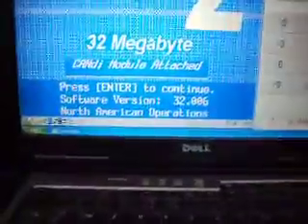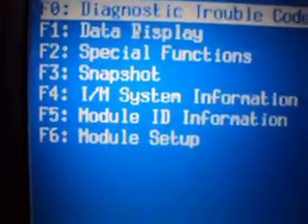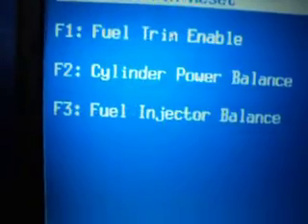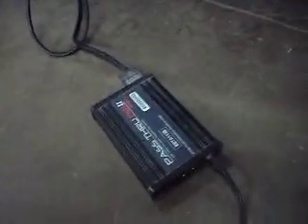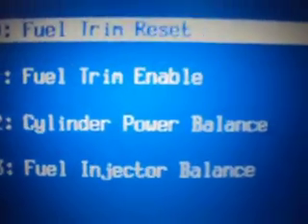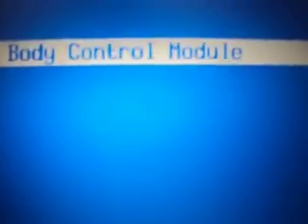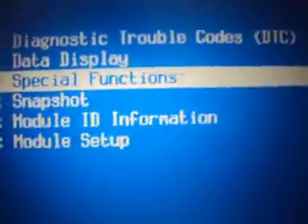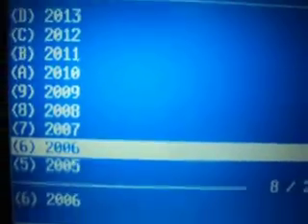Using the Tech 2, Tech2Win Application with the Pass Thru Pro II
Just a little overview of what it's like using the Tech2Win with the Pass Thru Pro II and a lap top.